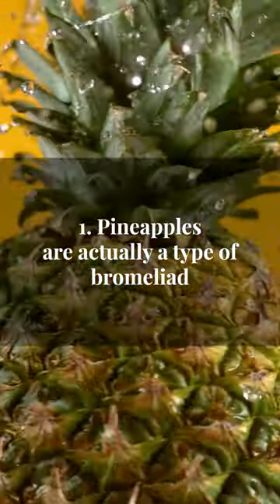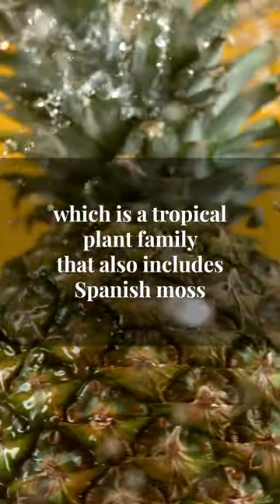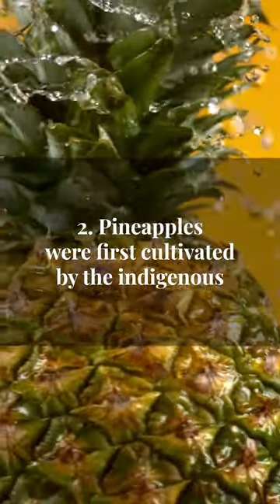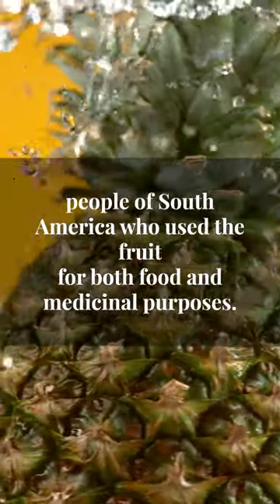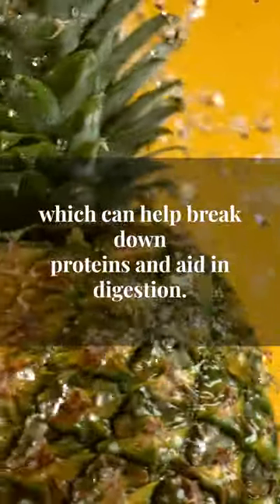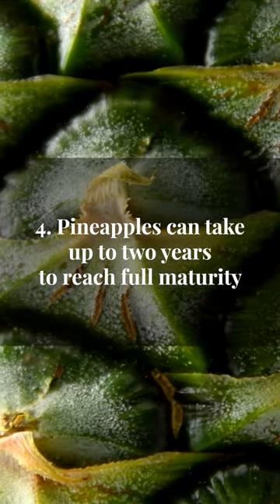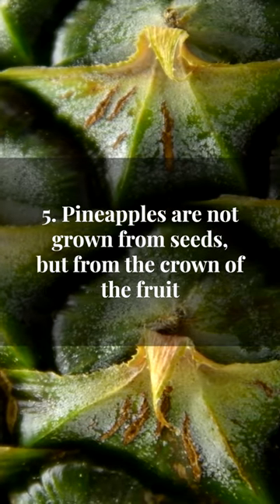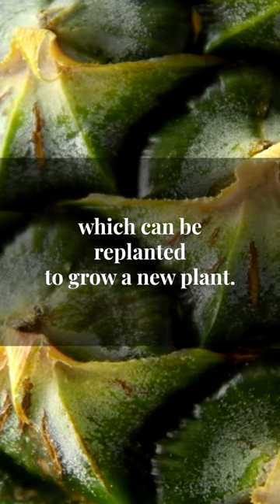Pineapple Unveiled: 5 Surprising Facts You Never Knew About This Tropical Fruit!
Pineapples are a tropical fruit that are not only delicious but also loaded with interesting and surprising facts. Did you know that pineapples were once a symbol of wealth and hospitality in colonial America? Or that pineapple juice can be used as a natural meat tenderizer? In this video, we're unveiling 5 fascinating facts about pineapples that you never knew before. From their history to their health benefits and unique growing process, get ready to discover some unexpected facts about this beloved tropical fruit.